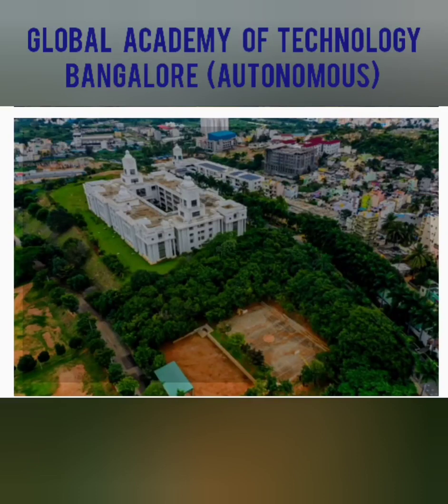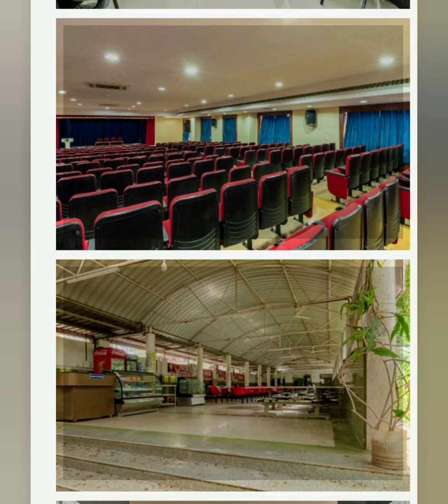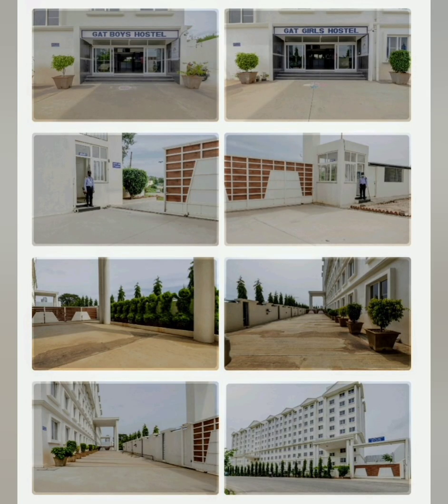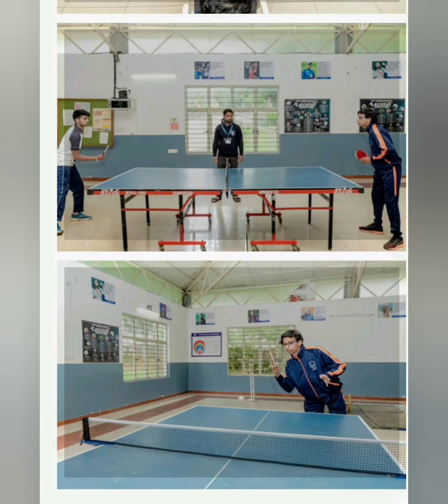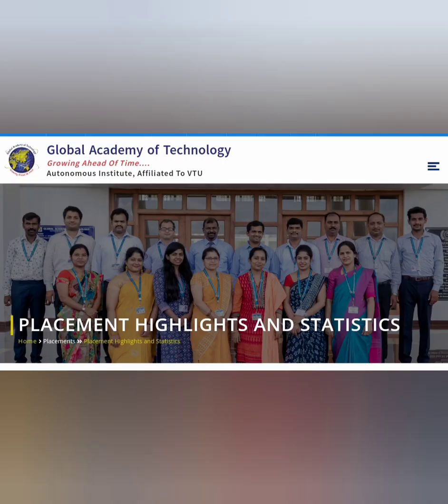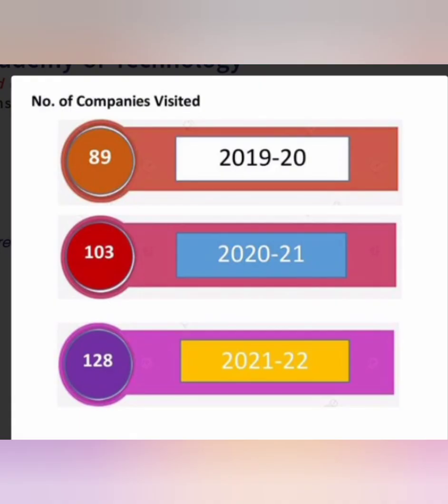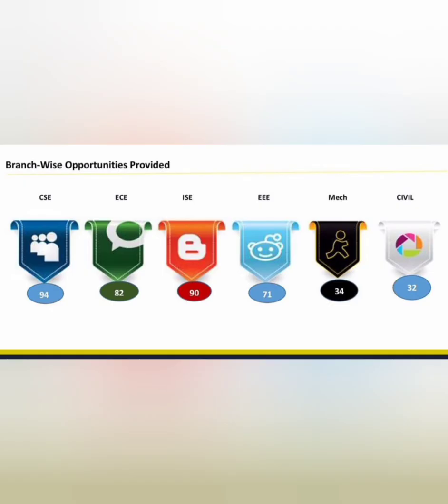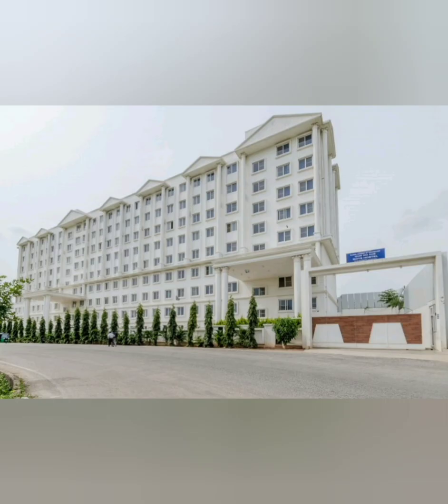Global Academy of Technology Bangalore|Review|COMEDK|KCET|Global engineering College Bangalore|fees